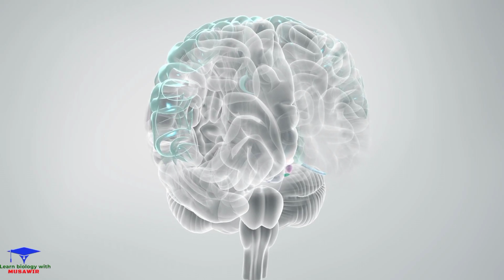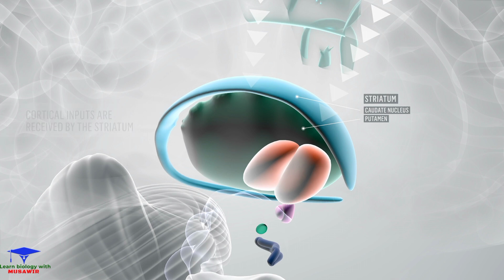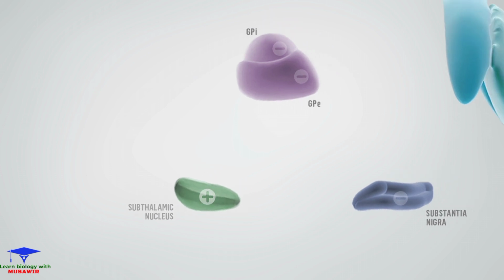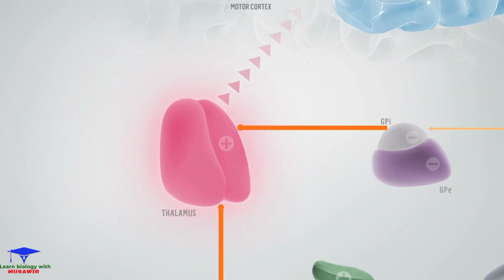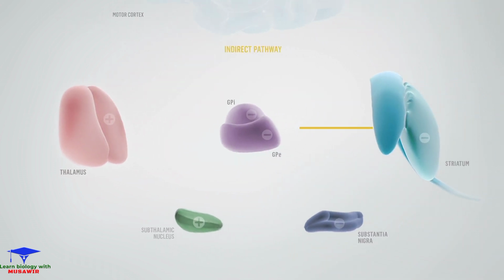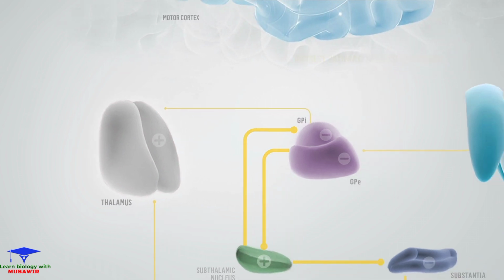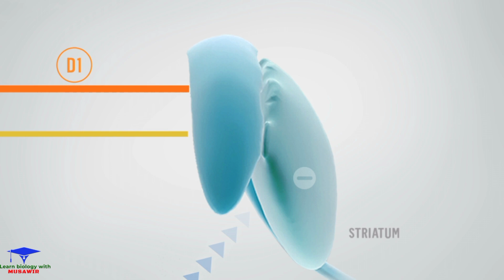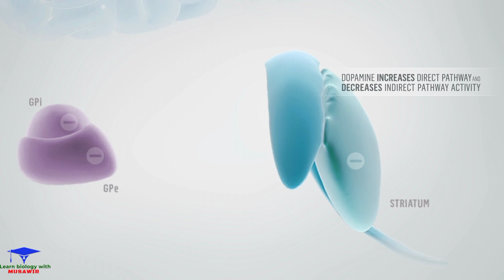Basal Ganglia direct & Indirect Pathways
Basal Ganglia

The basal ganglia is linked to other brain structures, like the ventral anterior nuclei and ventral lateral nuclei of the thalamus, as well as the substantia nigra of the midbrain. The basal ganglia can help start, stop, and control desired movements, while also inhibiting undesired movements.

basal Ganglia
The basal ganglia are a key part of the network of brain cells and nerves that control your body's voluntary movements. They can approve or reject movement signals that your brain sends, filtering out unnecessary or incorrect signals.

The basal ganglia are a cluster of subcortical nuclei deep to cerebral hemispheres. The largest component of the basal ganglia is the corpus striatum which contains the caudate and lenticular nuclei (the putamen, globus pallidus externus, and internus), the subthalamic nucleus (STN), and the substantia nigra (SN).

The striatum is a deep-brain nucleus that links motivation to motor movements involved in the execution of simple motor tasks as well as more complex cognitive tasks, such as reward processing, decision-making, and social interactions.

The globus pallidus lies at the medial aspect of the putamen, bordered further medially by the curve of the internal capsule (best appreciated in an axial section). The primary function of the globus pallidus is to control conscious and proprioceptive movements.

The globus pallidus externa (GPe) functions as a central hub in the basal ganglia for processing motor and non-motor information through the creation of complex connections with the other basal ganglia nuclei and brain regions.

The subthalamic nucleus is located at the junction of the midbrain and diencephalon. It is a small lens-shaped structure that functionally participates with the basal ganglia. The subthalamic nucleus contains glutaminergic neurons with projections to the internal globus pallidus.

The thalamus is a paired gray matter structure of the diencephalon located near the center of the brain. It is above the midbrain or mesencephalon, allowing for nerve fiber connections to the cerebral cortex in all directions — each thalamus connects to the other via the interthalamic adhesion.

The basal ganglia consist of five interconnected subcortical grey masses, lateral to the thalamus, located at the inferior part of each cerebral hemisphere. The main mass consists of the caudate nucleus and putamen that share a telencephalic origin and together are called neostriatum.